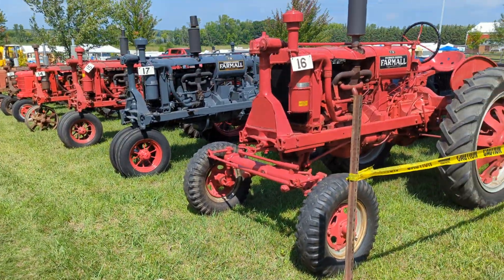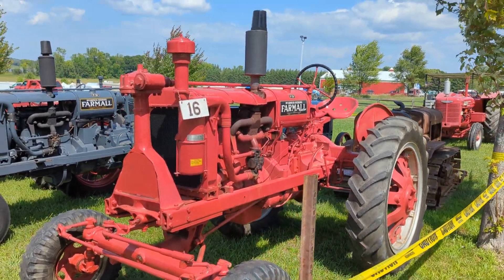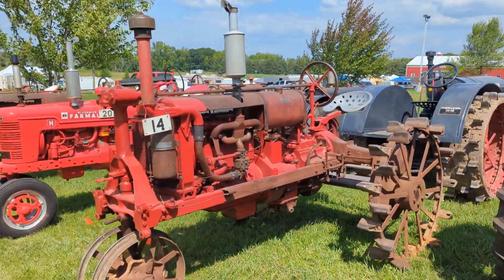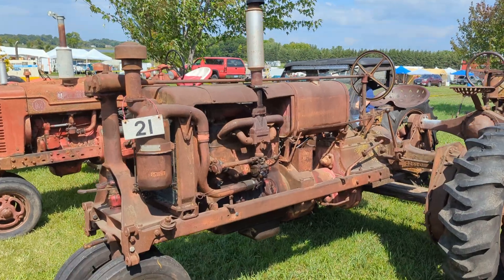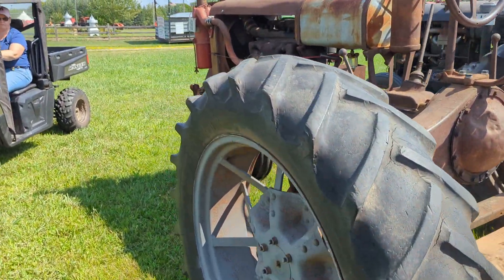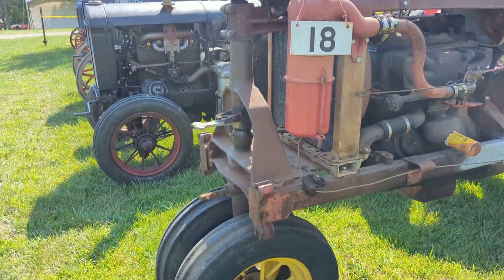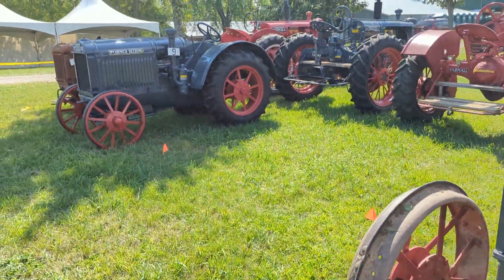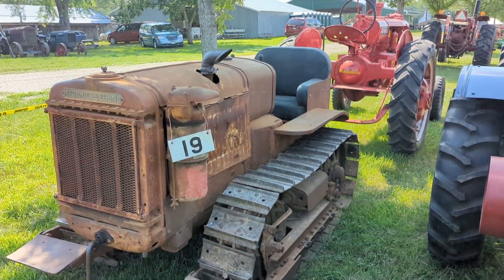2023 Nowthen Threshing Show